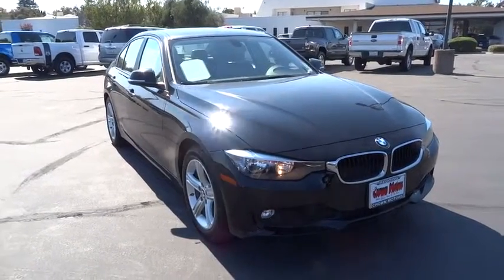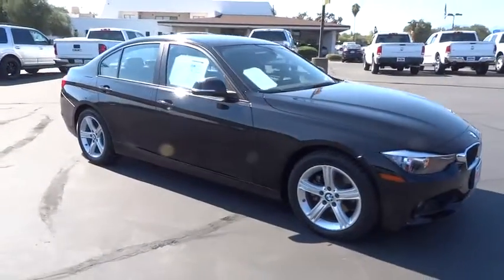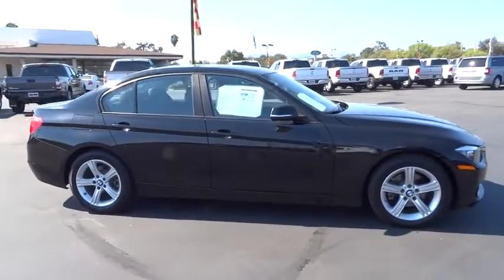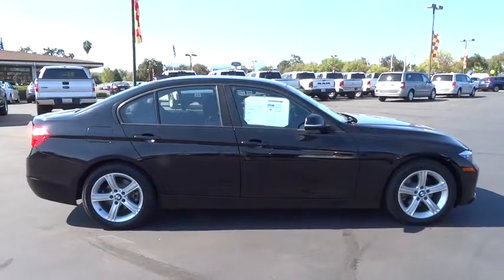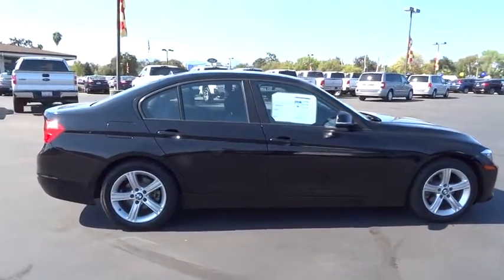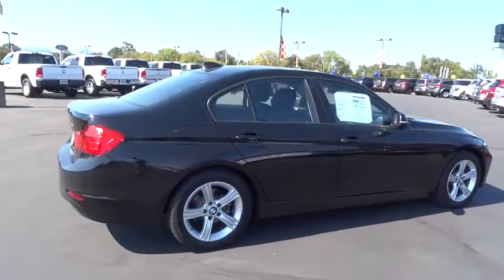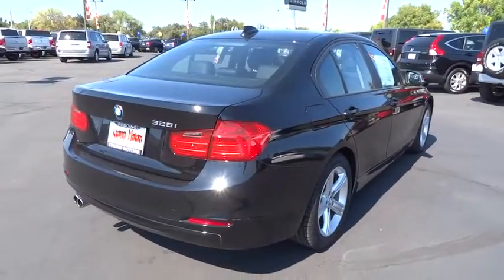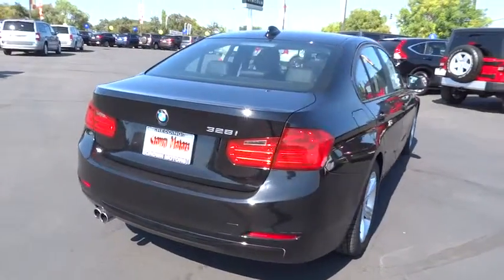2014 BMW 3 SERIES 328I RWD Redding, Eureka, Red Bluff, Northern California, Sacramento, CA 125970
2014 BMW 3 SERIES 328I RWD
2014 BMW 3 SERIES 328I RWD 328i - Stock#: 125970 - VIN#: WBA3A5C50EF604986